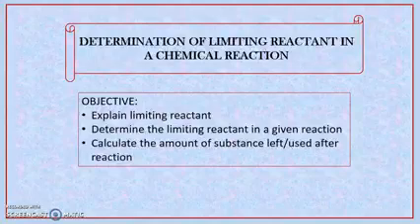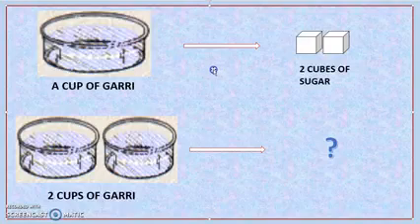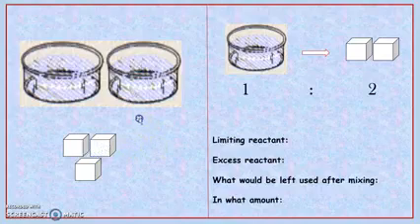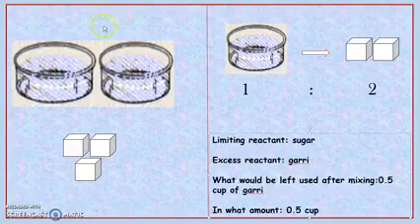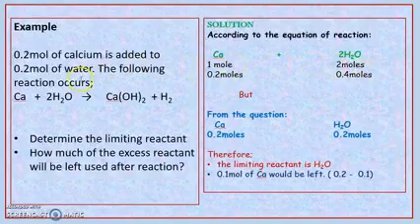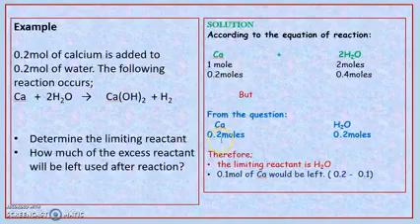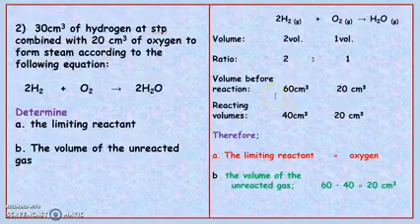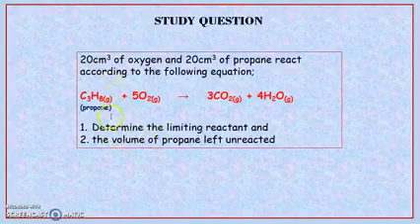DETERMINING LIMITING REACTANT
Determining the limiting in a chemical reaction